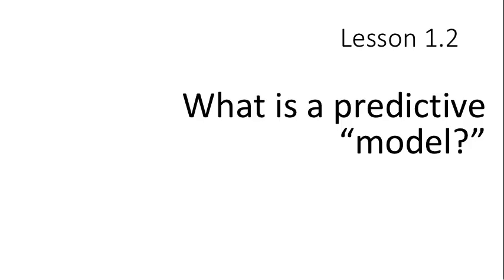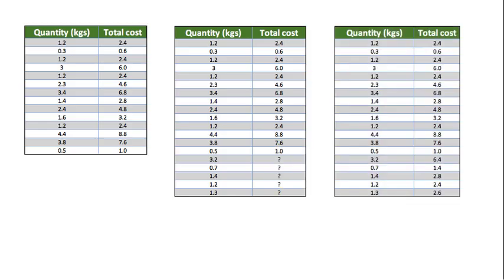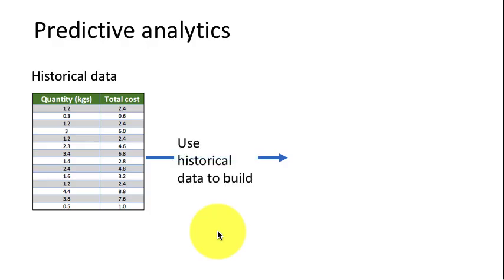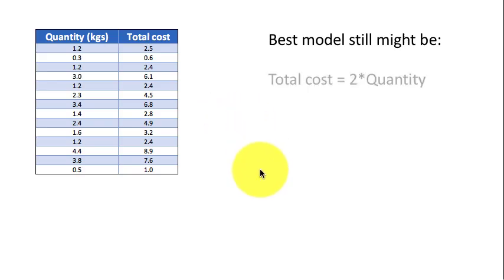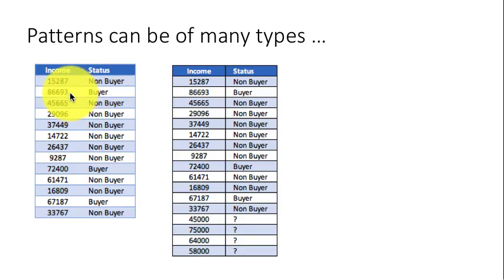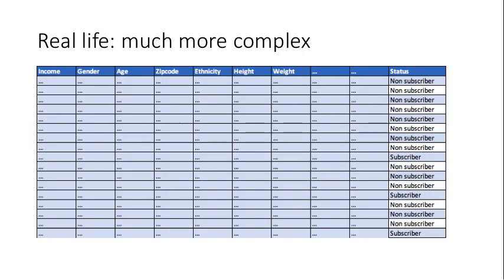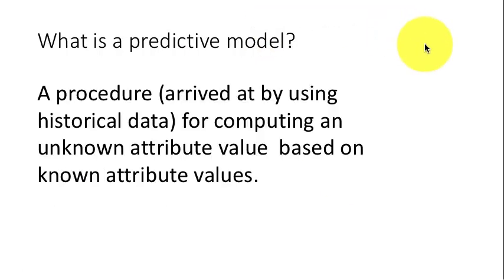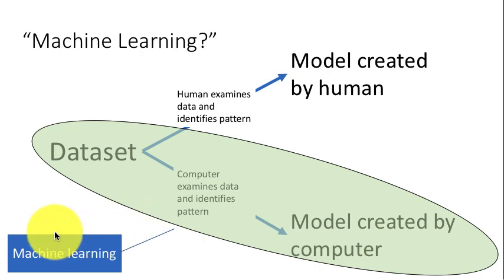Introduction to machine learning 3